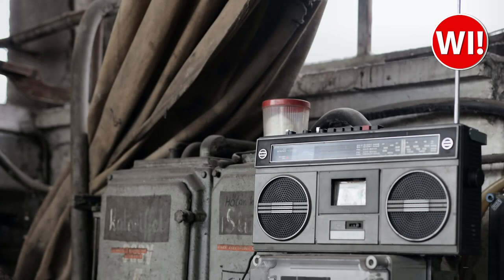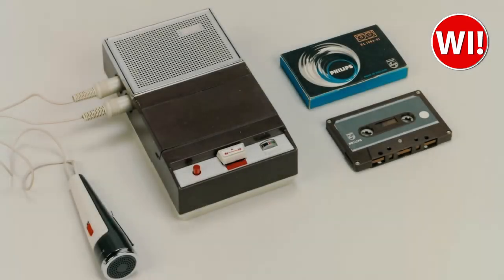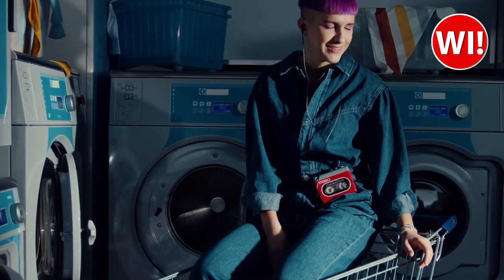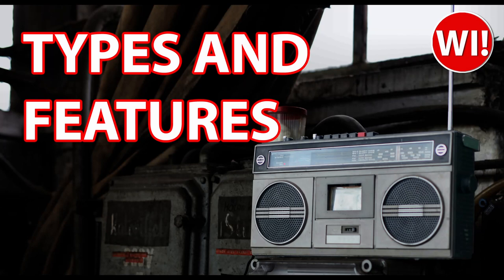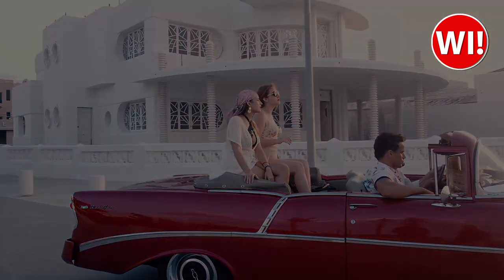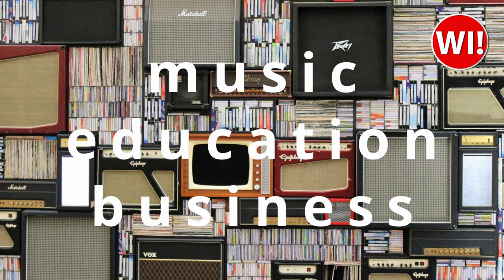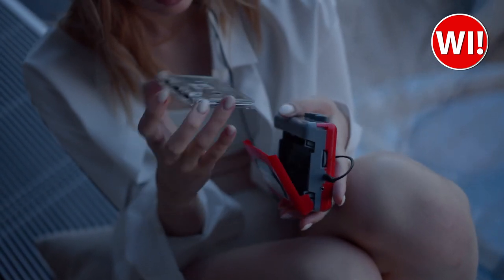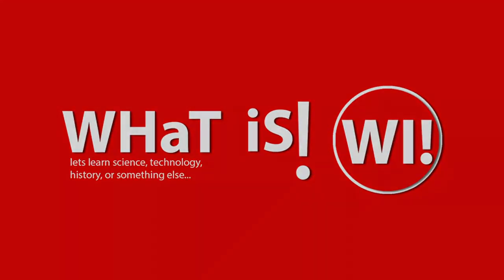whatisthis #🤔 What is the Cassette player!?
The cassette player is a machine that is used for playing cassettes and sometimes also recording them.